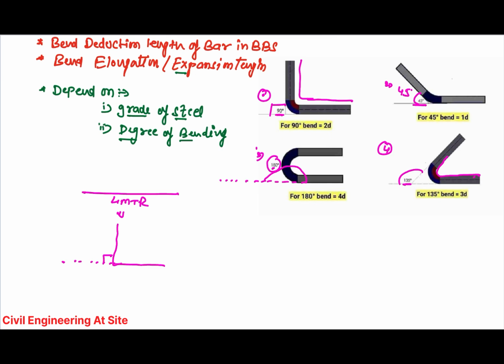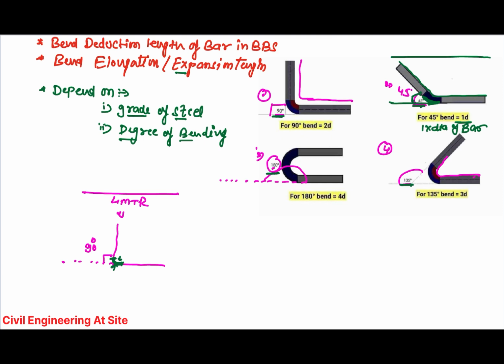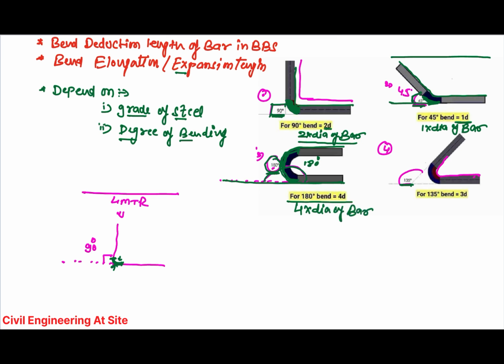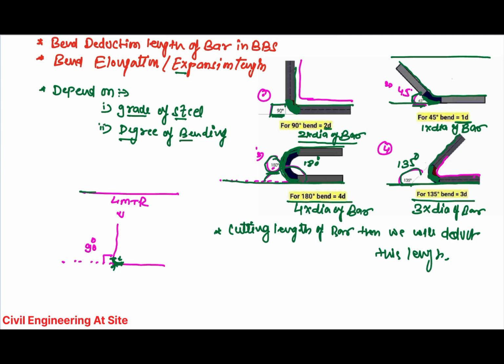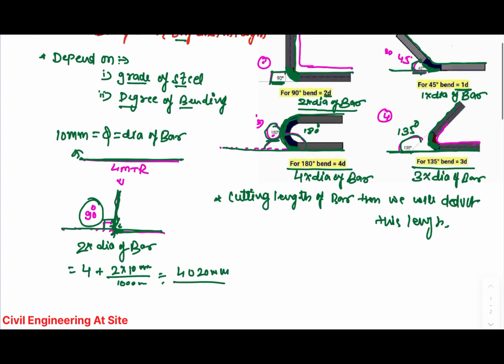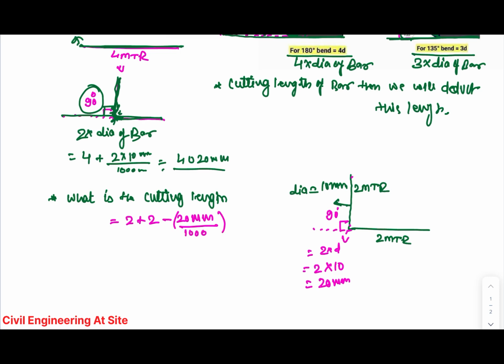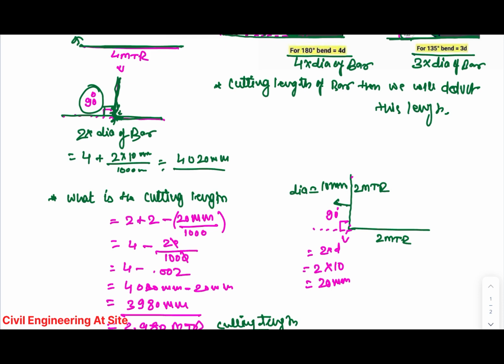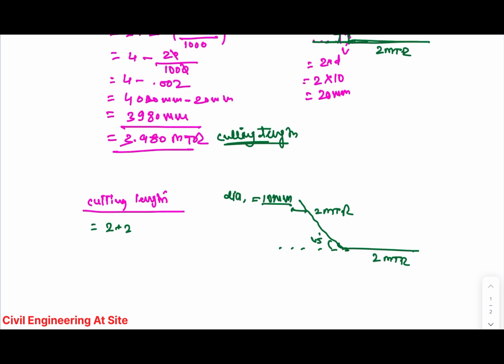bend deduction in bbs|bend deduction in steel|bend deduction formula|bend deduction in stirrup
Welcome to Civil Engineering at Site!
Steel Bar Bend Deduction | Rebar Cutting Length Formula
In this video, I explain how to calculate bend deduction and extra length in steel reinforcement for 45°, 90°, 135°, and 180° bends.
This method is very useful for site engineers, supervisors, QS, and anyone working in construction.

Topics Covered:
✔ What is bend deduction?
✔ Extra length for 45°, 90°, 135°, 180° bends
✔ Standard formulas used at site
✔ Cutting length calculation tips
✔ Practical site examples

About the Channel:
Civil Engineering at Site – Sharing real site knowledge, drawings, execution methods, and project management tips.